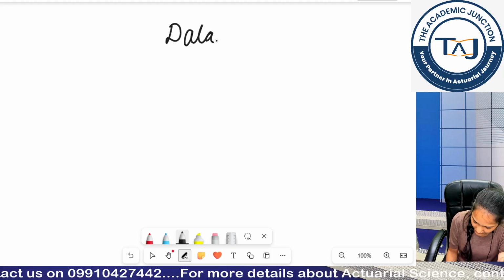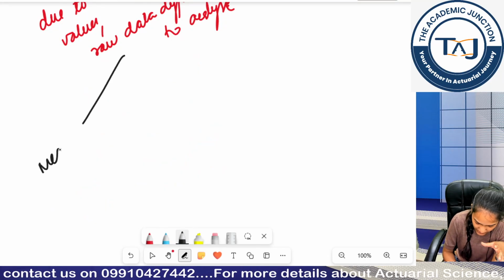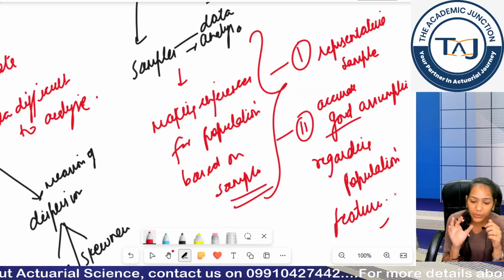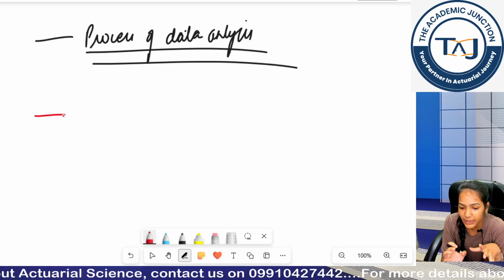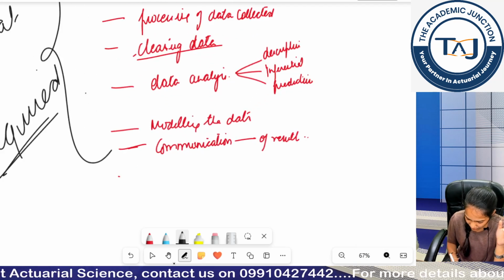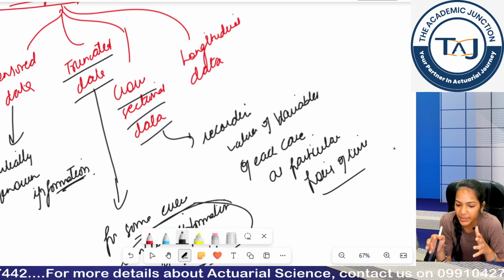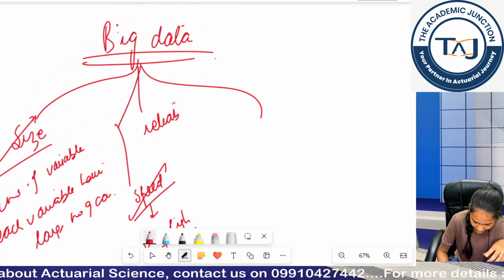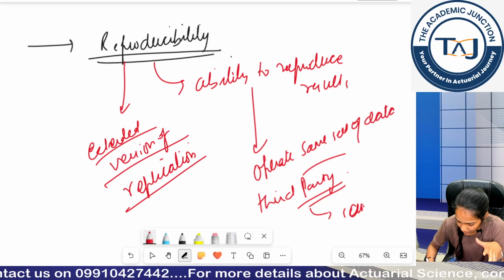CS1 English Class 2 | Actuarial Statistics | IAI & IFoA Actuarial Exam Preparation | TAJ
Hello Students,

Welcome to CS1 Class 2 by TAJ – The Academic Junction, your trusted partner for Actuarial Science Coaching.

This class is designed for students preparing for the CS1 (Actuarial Statistics) examination conducted by the Institute of Actuaries of India (IAI) and the Institute and Faculty of Actuaries (IFoA).

TAJ provides comprehensive actuarial coaching with concept-based learning, exam-focused preparation, and expert guidance to help students build a strong foundation in actuarial statistics.

This CS1 session covers important concepts, problem-solving techniques, and exam-oriented approaches required to succeed in actuarial exams.

📚 Suitable for:
• IAI CS1 Students
• IFoA CS1 Students
• Actuarial Science Aspirants
• ACET Qualified Students

Start your actuarial journey with The Academic Junction (TAJ) and prepare for professional actuarial exams with expert faculty and structured learning.

CS1
CS1 Class 2
CS1 Actuarial Science
CS1 Actuarial Statistics
CS1 IAI
CS1 IFoA
CS1 Exam Preparation
CS1 Online Classes
CS1 Tutorial
CS1 Revision
CS1 Practice
Actuarial Science
Actuarial Statistics
Actuarial Mathematics
Actuarial Exams
Actuarial Student
Actuary
How to Become an Actuary
IAI
Institute of Actuaries of India
IFoA
Institute and Faculty of Actuaries
ACET Preparation
Actuarial Coaching India
Best Actuarial Coaching
Online Actuarial Coaching
Actuarial Science India
Actuarial Career Roadmap
Future Actuary
Statistical Modelling
Probability
Data Analysis
The Academic Junction
Study With TAJ